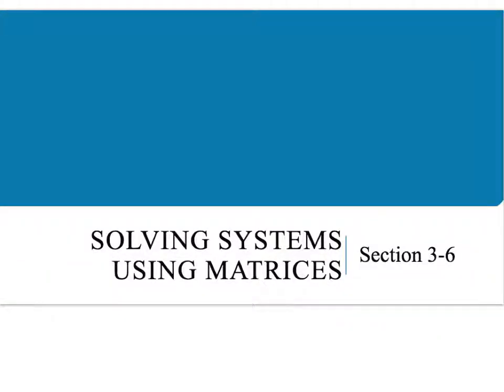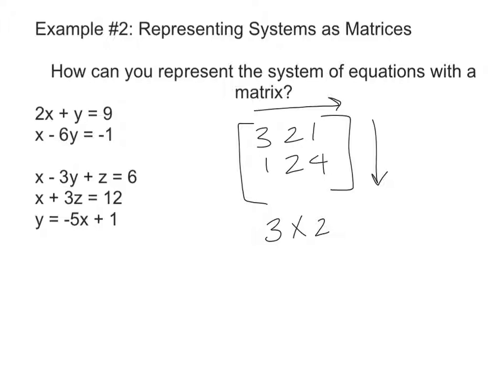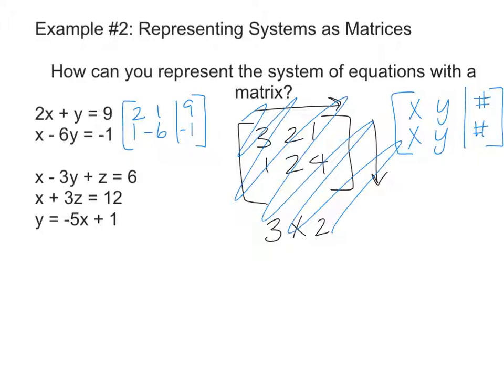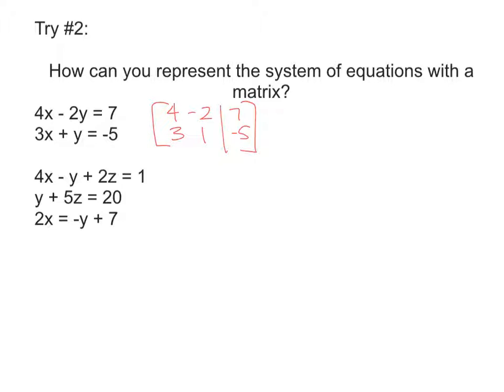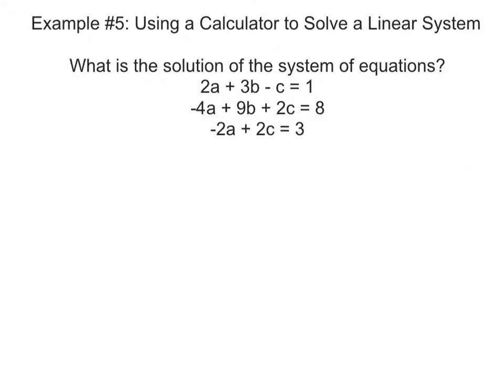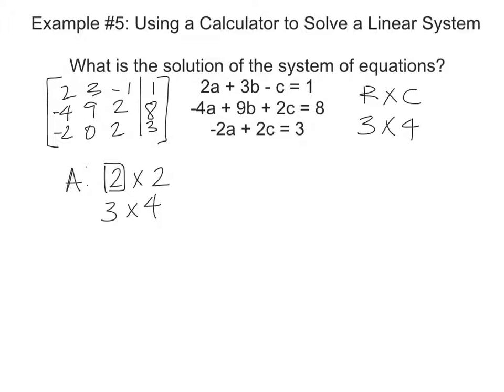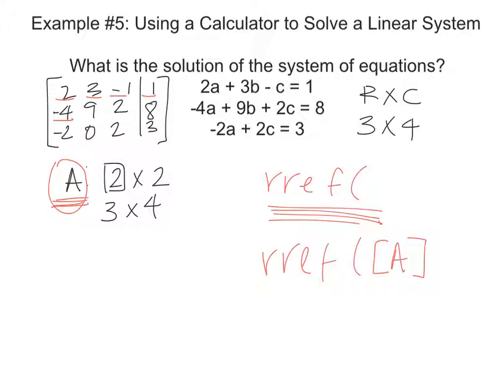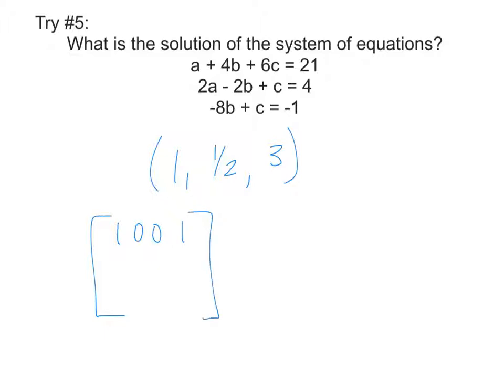Algebra II- Solving Systems using matrices 3-6